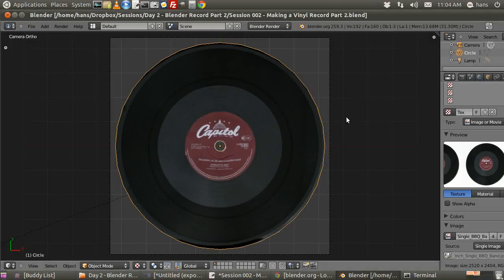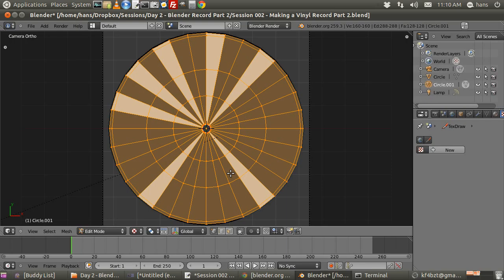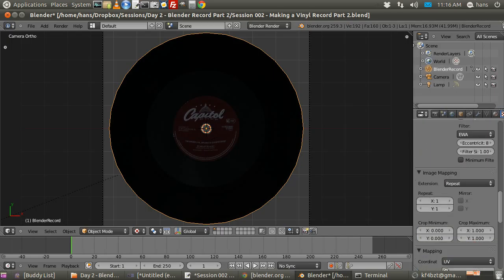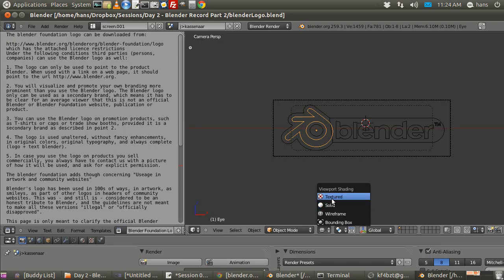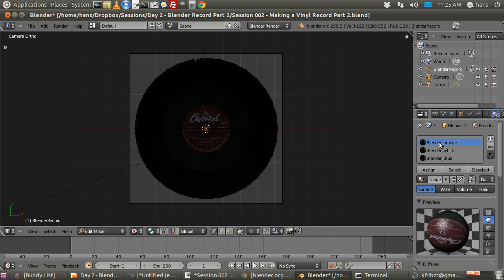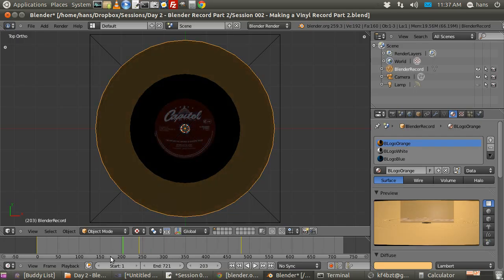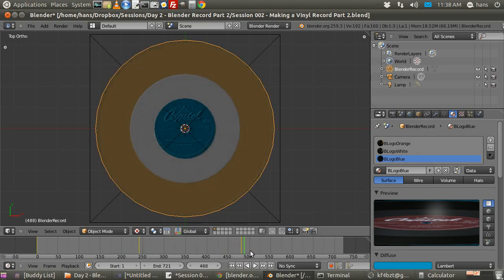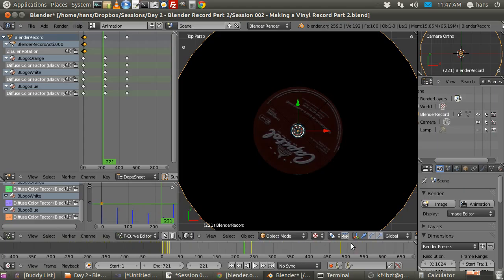Session 002 Making A Vinyl Record Part 2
In this session I will add the blender logo materials so that my normal black vinyl record can transform to a "Blender Record".  I will then use key framing to animate the process over a 30 sec span so the record will spin and change color and texture as it animates.